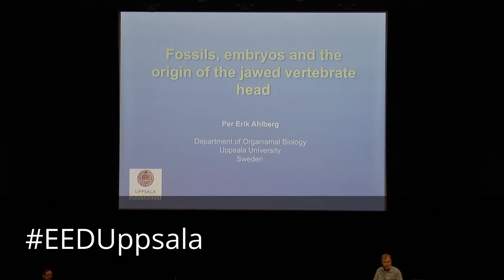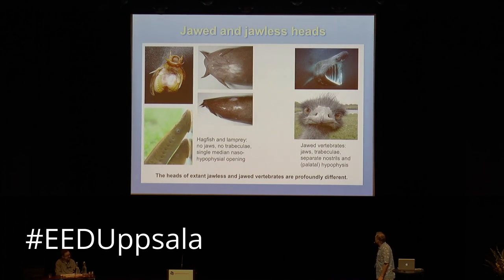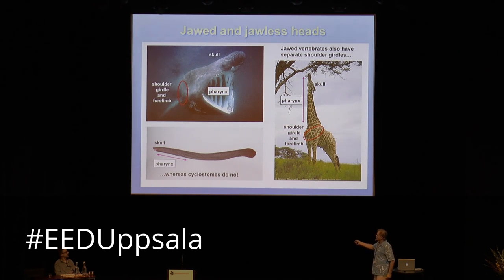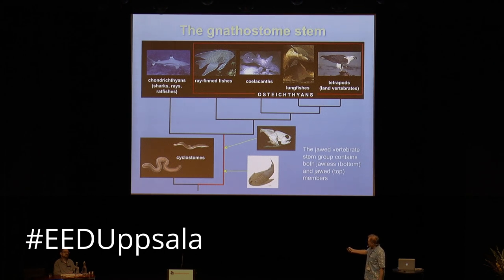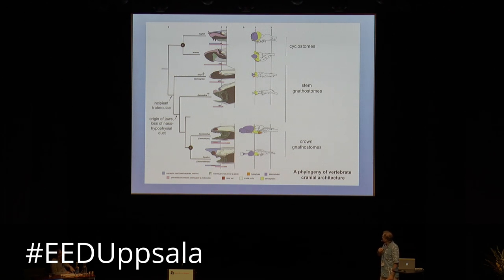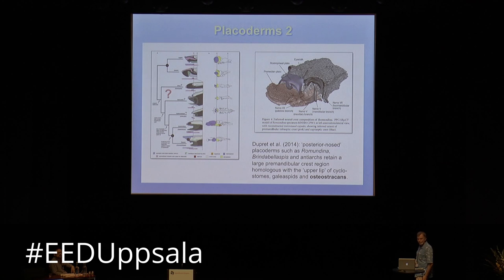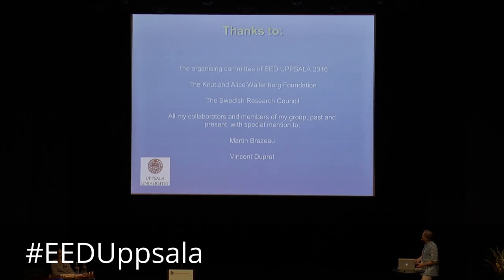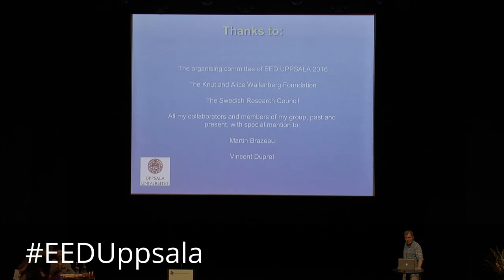European EvoDevo Uppsala, keynote lecture 1 with Per Ahlberg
EEDUppsala 2016, Keynote Lecture 1. Per Ahlberg, Uppsala University, Sweden.
Fossils, embryos and the origin of the jawed vertebrate head.